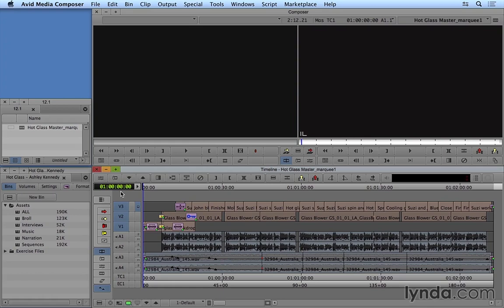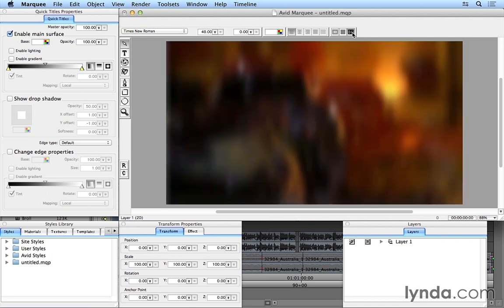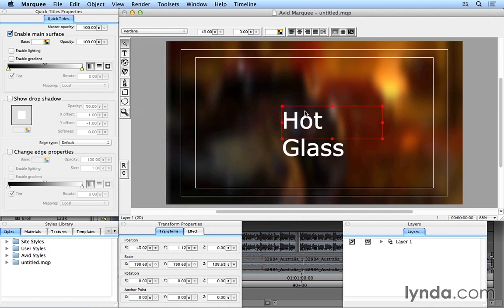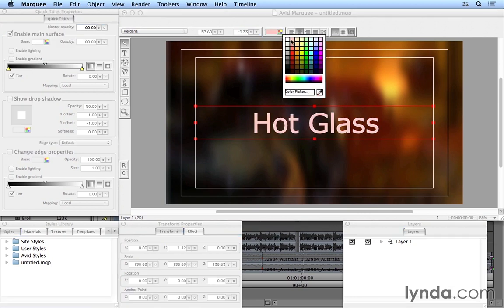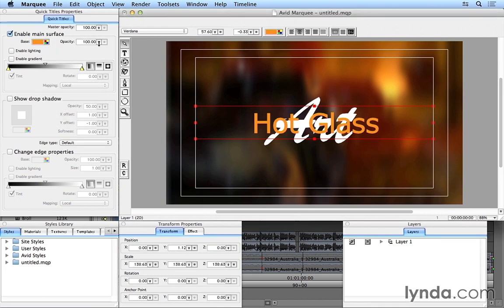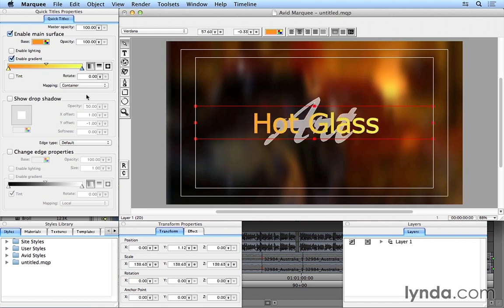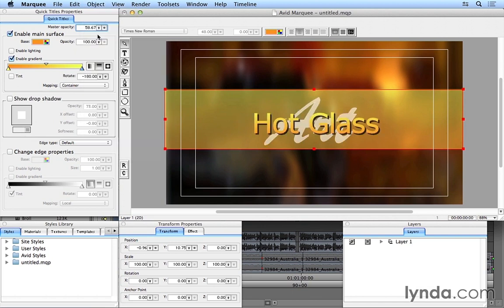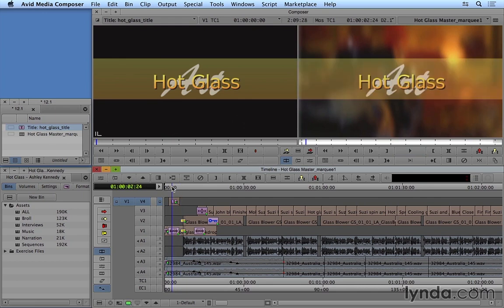176705 12 01 VID15 marquee1